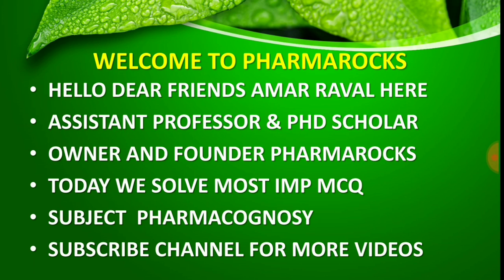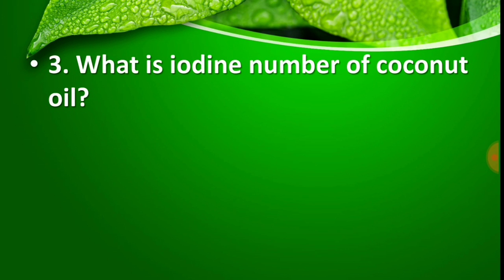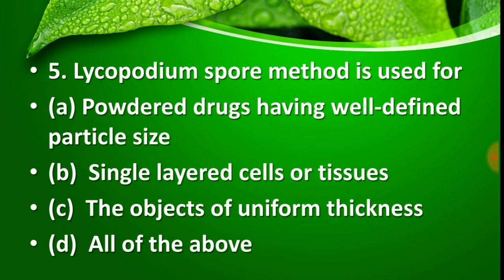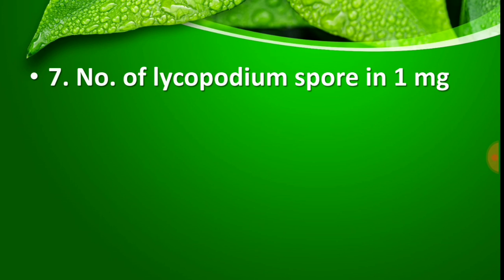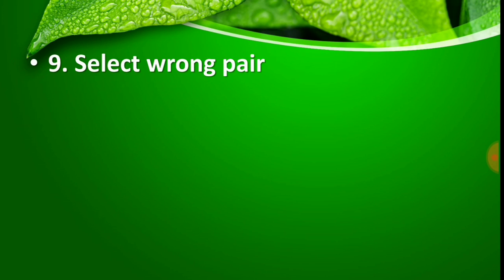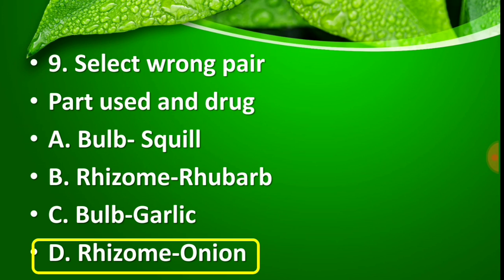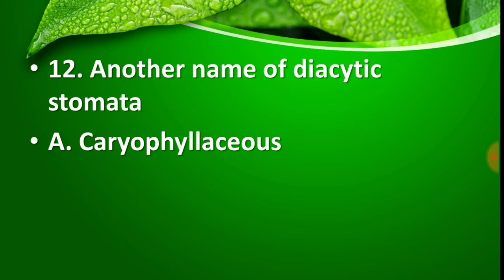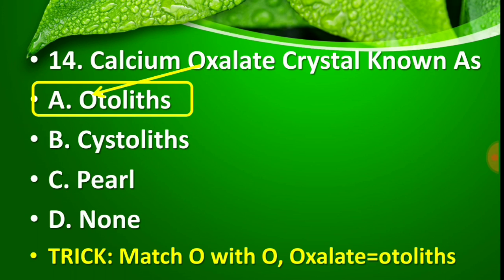PHARMACOGNOSY IMPORTANT MCQ SOLUTION PART-1 MCQ 1 to 15